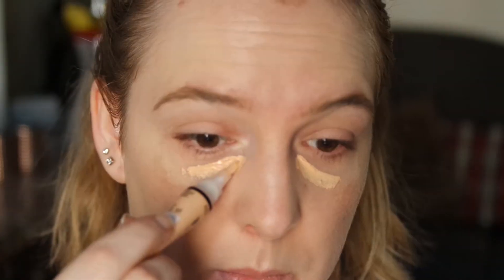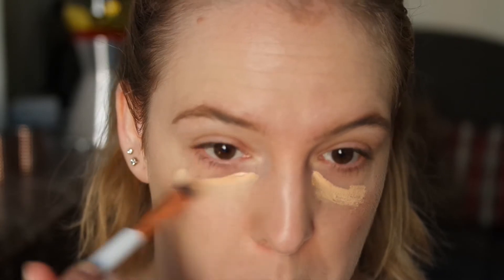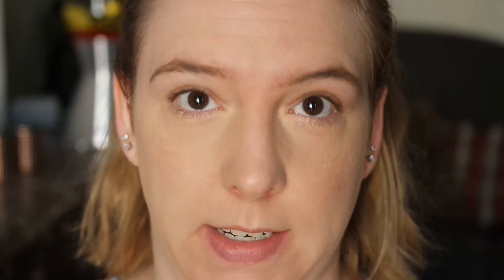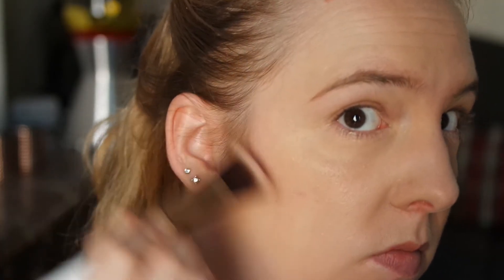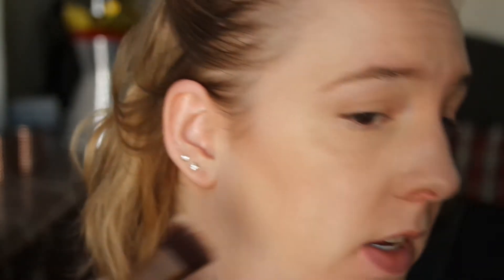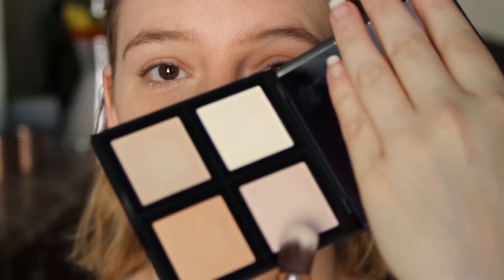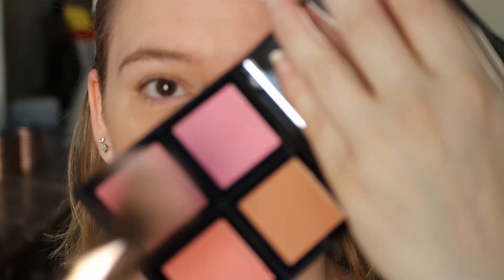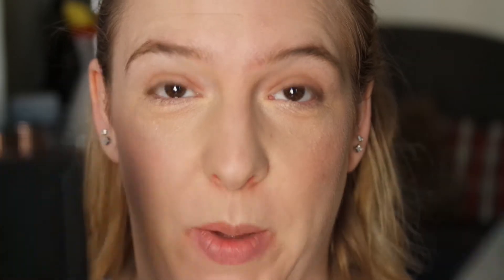Make up trial | ELF & Boozy Cosmetics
where I'm showing you some new make up I'm trying out. See the full list of products used below.

Soap & Glory Archery Brow Tint (review)
Catrice eyebrow filler – Perfecting and Shaping Gel (review)
The Body Shop Tea Tree BB Cream 01 (review)
LA Girl Pro Conceal concealer Light Ivory
Bourjois Healthy Balance powder 52 Vanilla (review)
ELF Contour palette light
ELF Illuminating palette
ELF Blush palette light
ELF eyeshadow palette Mad for Matte
ELF Prism eyeshadow palette sunset
L'Oreal Intenza mascara
ELF Matte lip colour Hot Commodity